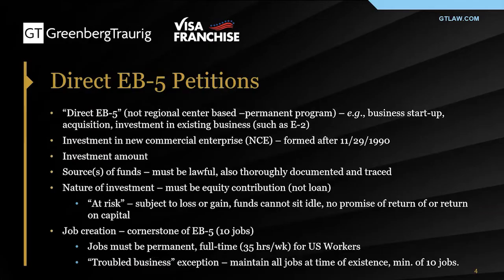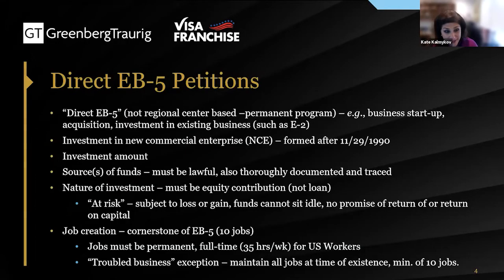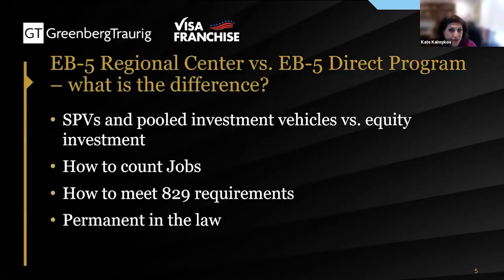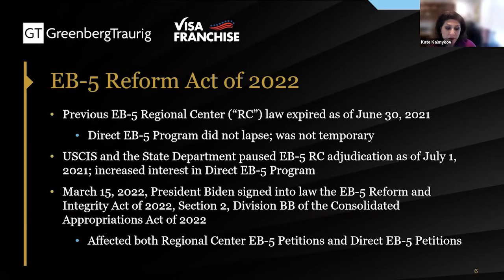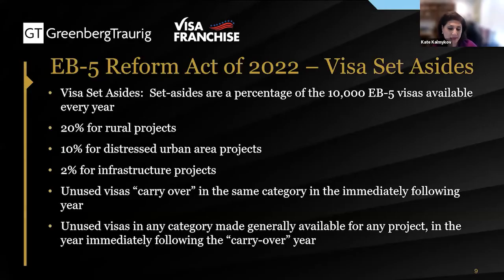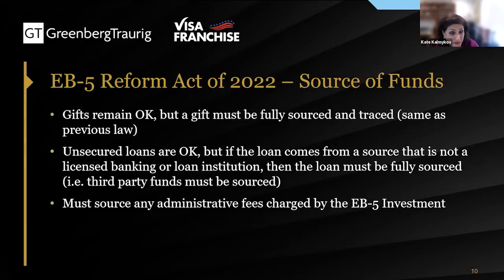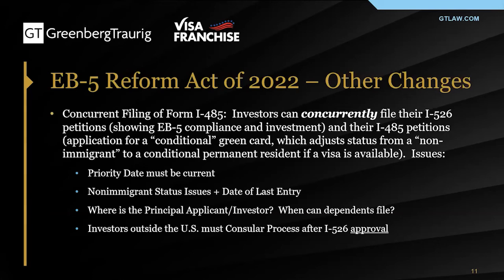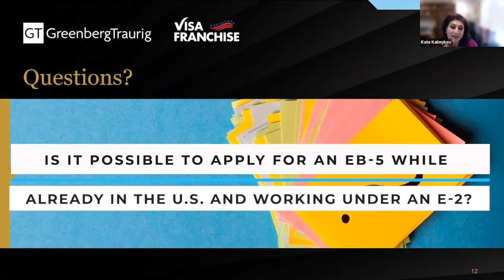EB-5 Visa News & REQUIREMENTS (Part 1) 💡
The EB-5 visa program is a popular way for foreign nationals to invest in the United States and obtain a green card. In this video, we will discuss the latest news and requirements for the EB-5 visa program.

Interested in investing in a franchise eligible for the EB5 visa? We can help you

00:00 Introduction
00:33 About Kate Kalmykov
01:18 EB-5 Legal Requirements
05:49 The Goal of the EB-5 Program
06:35 Differences between EB-5 Regional Center vs. EB-5 Direct Program
08:27 The I-829 Petition
09:22 Can someone invest in a real estate business on the E-2 or EB-5 Direct path?
10:11 EB-5 Reform Act of 2022
11:11 Investment Amounts
12:30 TEAs
14:08 Visa Set-Asides Concept
15:00 Source of Funds
17:42 Other Changes
22:33 Q&A – Can a potential investor use their I-829 period of 2 years valid visa to raise money in the U.S.?
23:31 Q&A – Is it possible to apply for an EB-5 while already in the U.S. and working under an E-2?
24:09 Conclusion